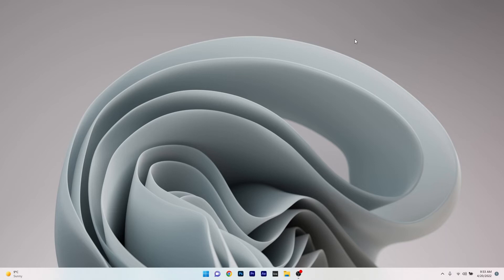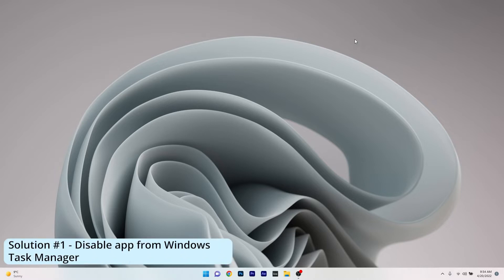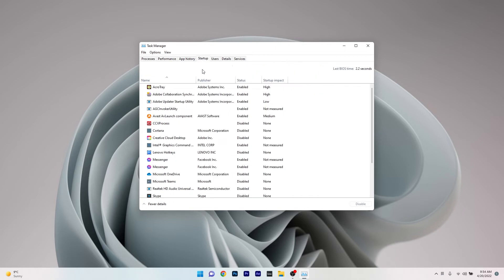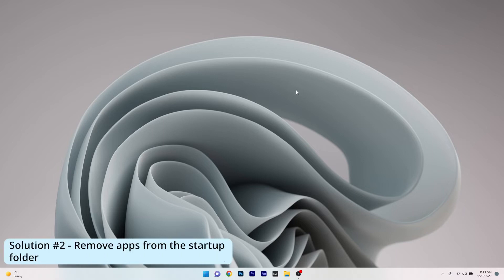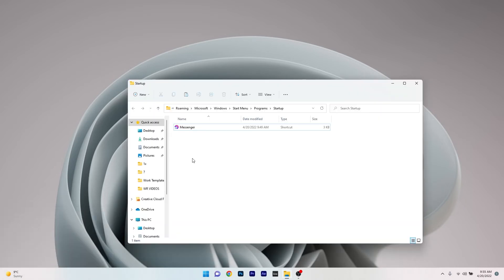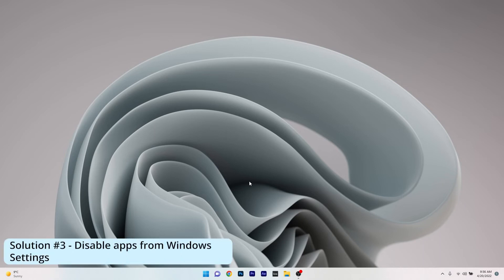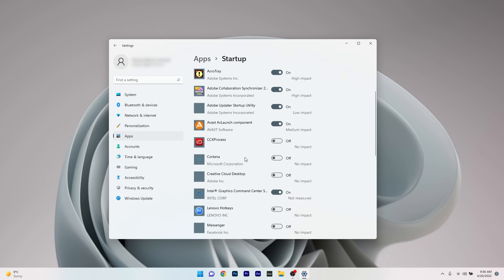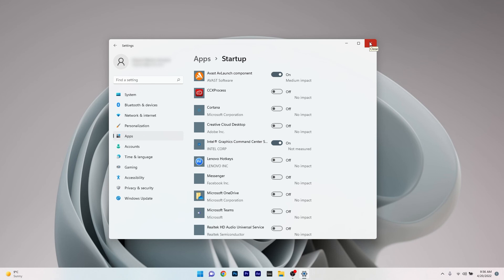How to stop Messenger from opening on startup on Windows 11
| Interested in stopping Messenger from opening on startup on Windows 11?
Facebook Messenger is one of the most used communication platforms in the world - but for some of us, some peace of mind is crucial when starting up our PC's - so if you want to stop Messenger from opening on startup, here's how to do it.

0:00 - Intro
0:13 - Disable the app from Task Manager
0:37 - Remove the app from the Startup Folder
1:02 - Disable the app from Windows Settings